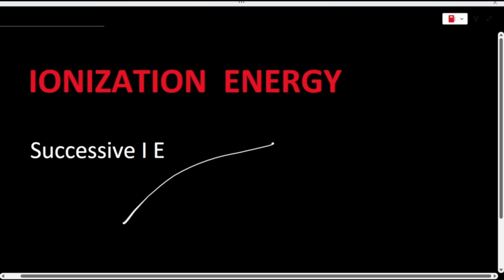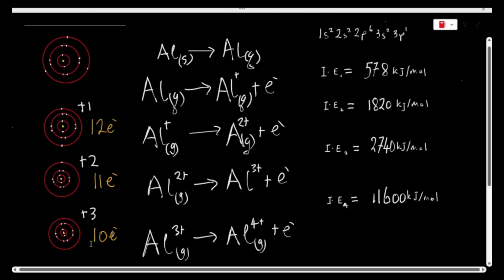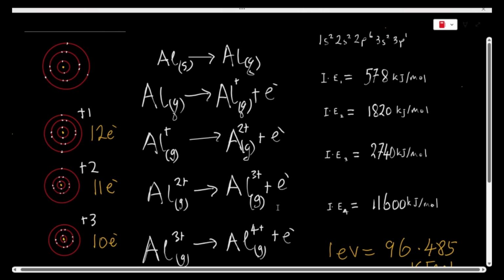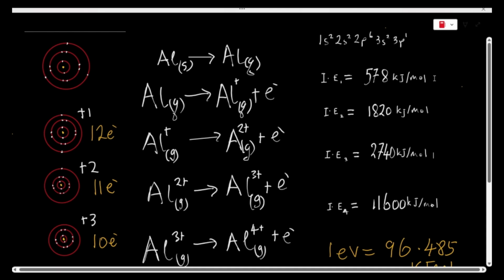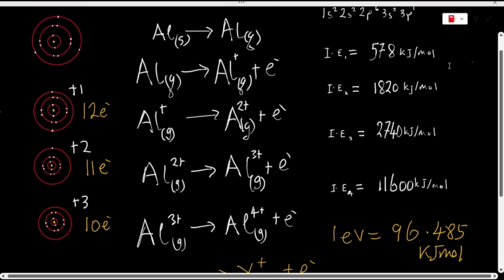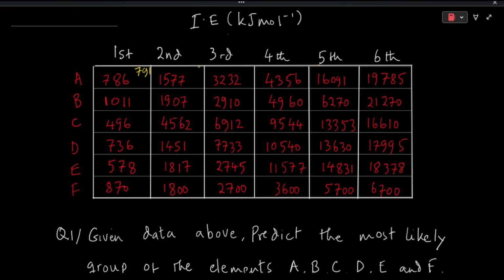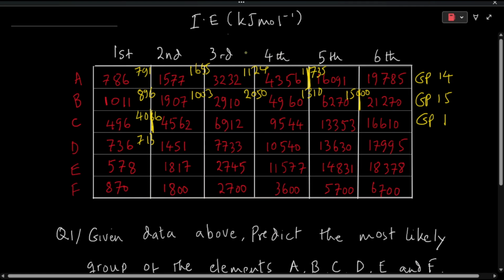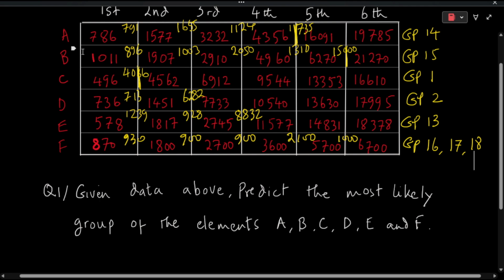Successive Ionization Energy. Worked example. How to use it to determine element's group on PT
In this video we explore the concept of successive ionization energy i.e. the energy required to remove electrons one after another from an atom. You will learn how large jumps in ionization energy reveal the number of valence shell electrons on an atom and how this information can be used to identify the group(column) of an element in the periodic table.
We will cover:
what successive ionization energy mean
Why ionization energy increases as more electrons re removed
How sudden jumps indicate the core valence electrons boundary
Examples of using ionization energy data to determine an element's group.
This is an essential concept for mastering periodic trends and exam question in chemistry.

Clear explanations
Worked examples
Topics to be covered would include General Chemistry, Physics and Mathematics tutorials with worked examples.